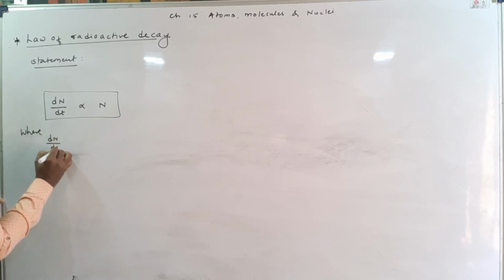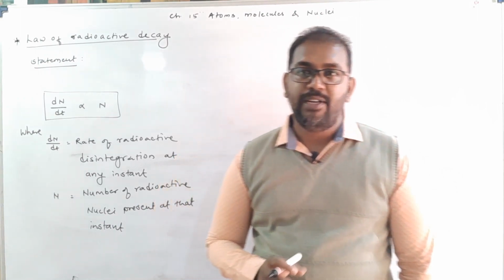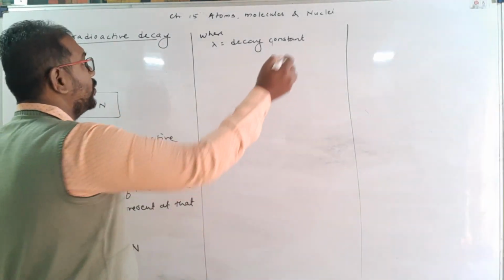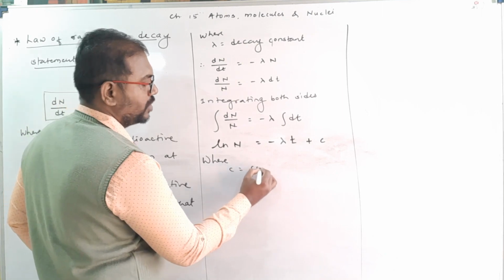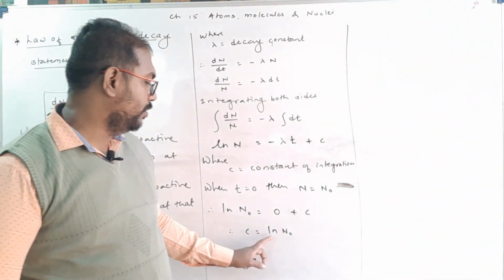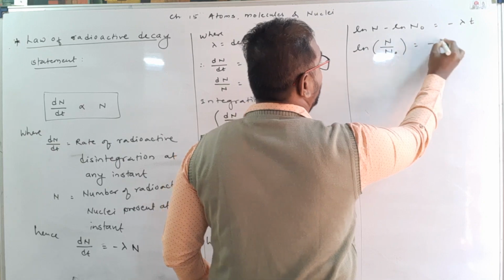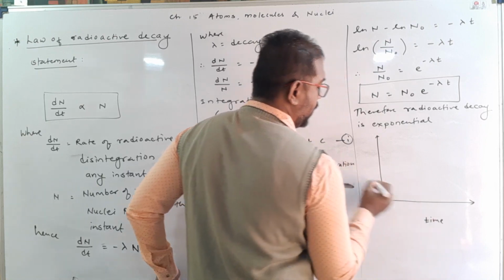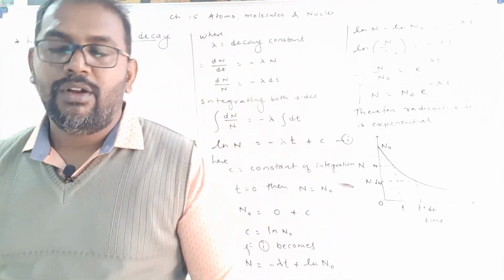State Law of radioactive decay. Show that radioactive substance decay exponentially